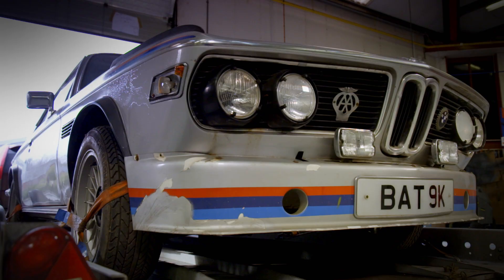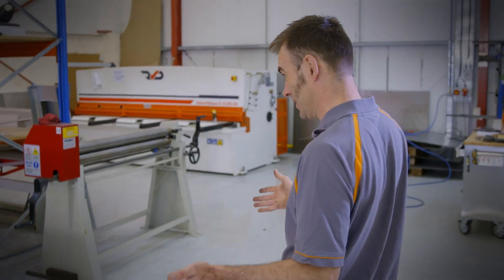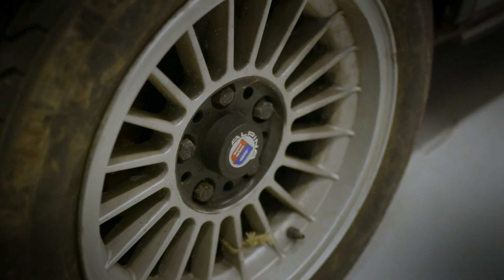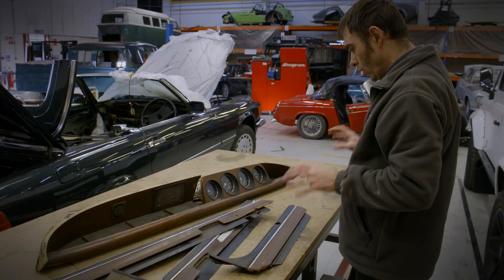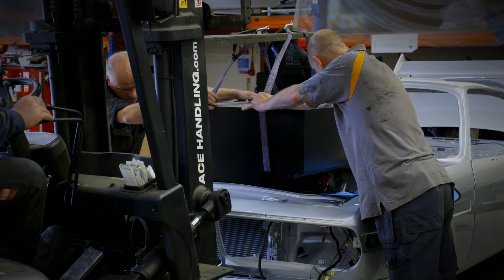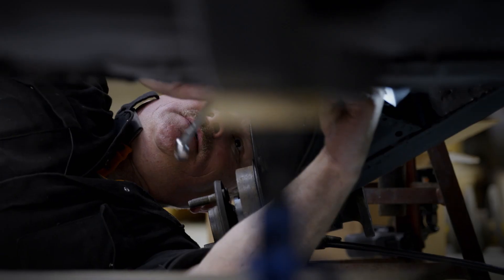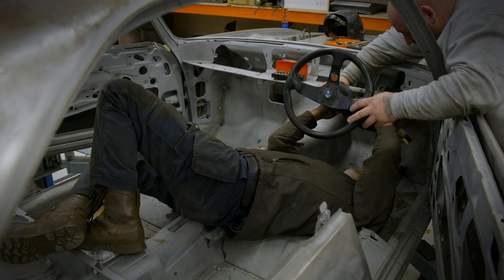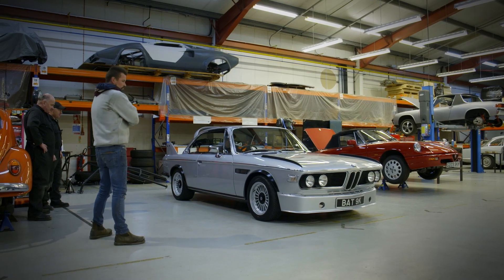Vintage Voltage series 2 – BMW “Batmobile” - Episode 8 QUEST PROMO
A rusty faded classic is given a new life with a restoration and powerful electric transformation

Watch on Quest every Thursday 9pm - Freeview, Sky & Virgin
Also available on Discoveryplus.com

The BMW 3.0 CSi ‘Batmobile’- nicknamed after its stylised body kit - is a 1970s racetrack icon. For the owner it’s a lifelong dream to own this classic, having had a poster of one on his bedroom wall as a child. Now he dreams of creating a super quick E-BMW. Bought as a non-runner at auction his car is riddled with rot and has an interior full of mould. With a nut and bolt, bare metal restoration and full upgrade to a 450HP Tesla motor this build challenges the whole team as they work to get this car shipshape.